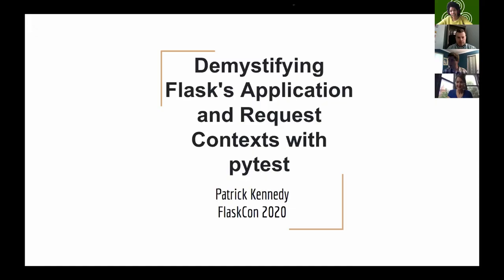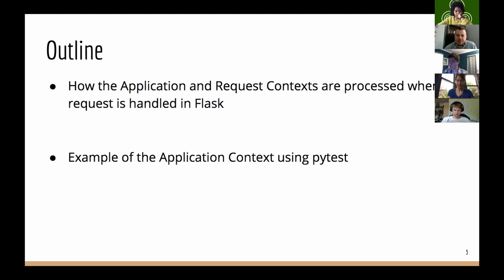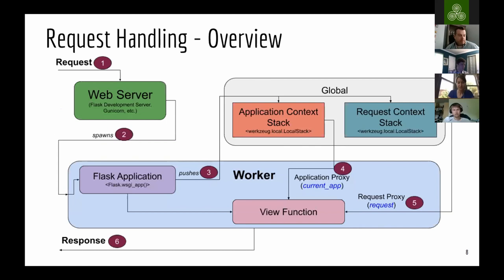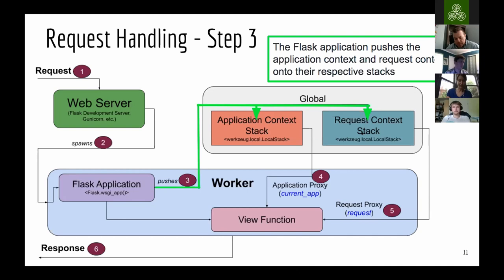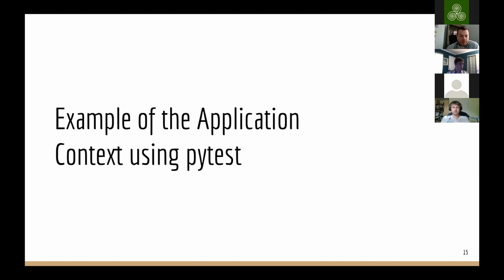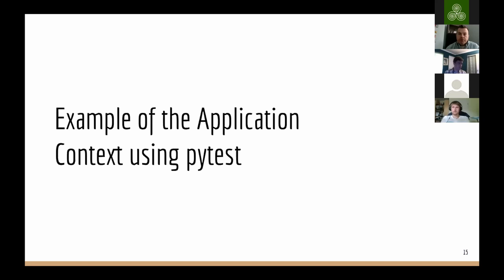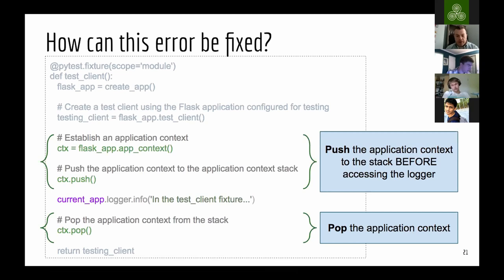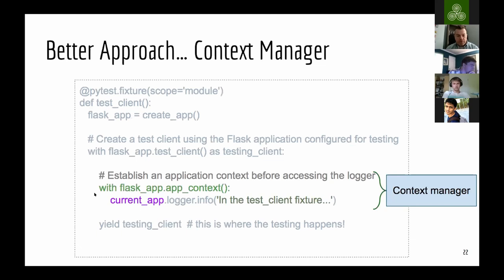💡 Demystifying Flask's Application and Request Contexts with pytest - Patrick Kennedy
The application and request contexts are key parts of any Flask application, as they control which variables are and are not globally accessible. Understanding how each context works is important when developing Flask applications, and yet they are often misunderstood. This talk dives into how the application and request contexts work when handling a request. The concept of proxies is discussed for providing thread-local access to the application and request contexts. To really illustrate how the application context works, pytest will be utilized to show how the application context works outside of a request. This example shows a common error ("Working outside of application context") during testing and how it should be solved by pushing to the application context stack.